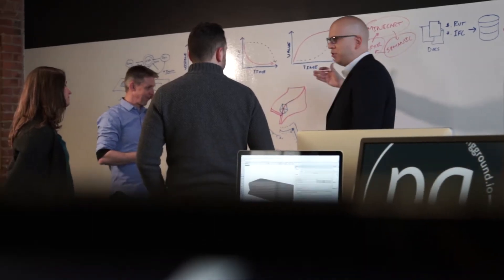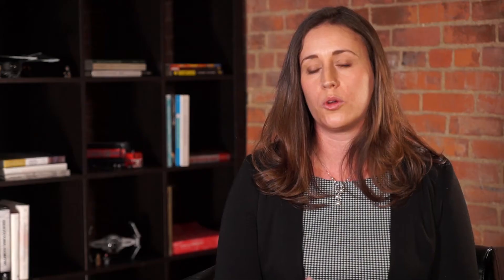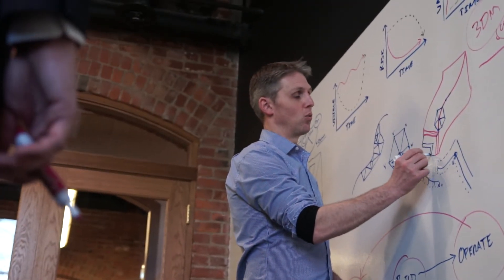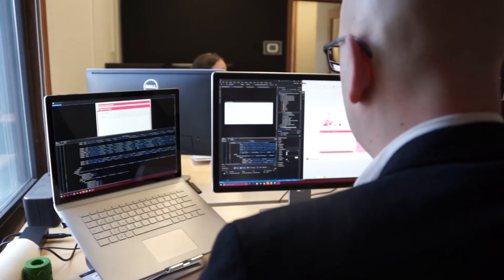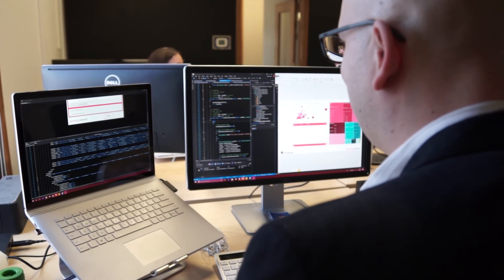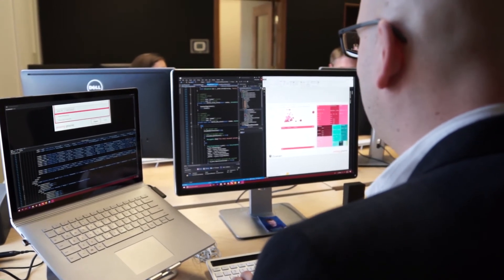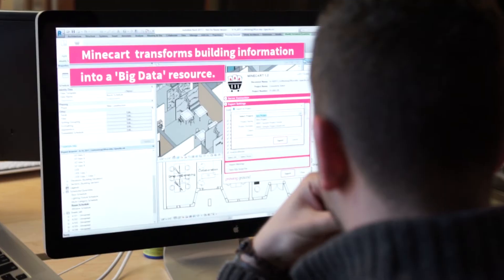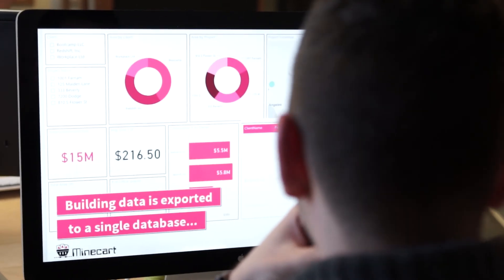Proving Ground - Our Vision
We believe that data is an essential asset for delivering innovative solutions that address the challenges facing our built world.

PROVING GROUND is a digital design agency that provides creative data-driven solutions to the building industry. Our services range from the definition of innovative strategies to the creation of powerful automation with customized software. We transform the work of builders by helping them leverage their data to gain new insights into building performance, team productivity, and user experience.